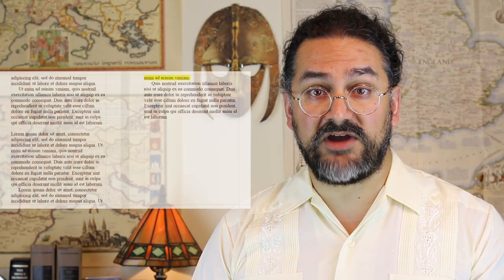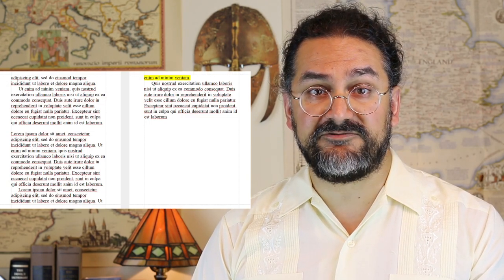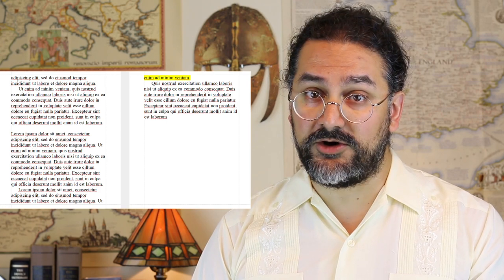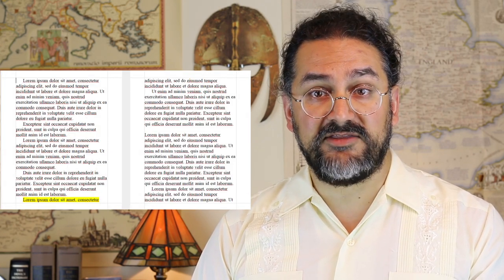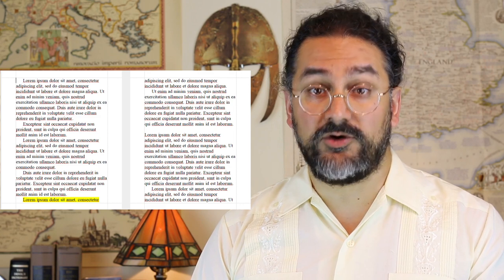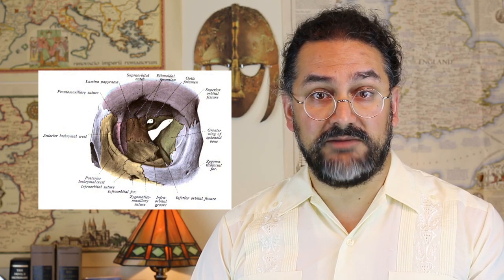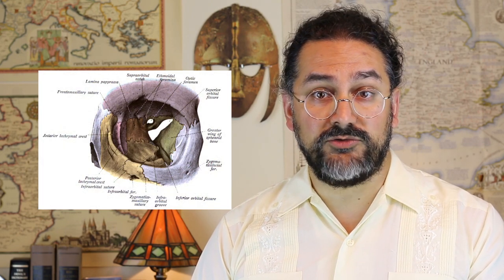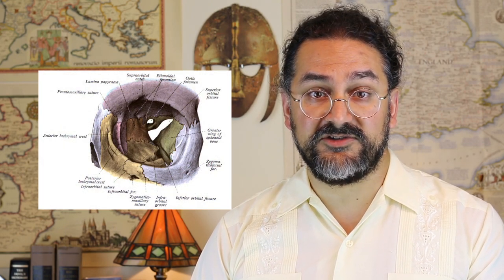Widows & Orphans: The Endnotes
Some odds & ends about 'grass widow', 'widows & orphans', golf, & Mountbatten.

Transcript:
Today, some extra bits of information from my video about the word Widow; & if you haven’t seen that yet, click on the card.
Looking again at the expression grass widow, which as we saw in the main video went from meaning a “discarded mistress” to a “married woman whose wife is away”, we saw there was speculation that the shift in meaning happened in Anglo-India. The one problem is that the earliest citations the Oxford English Dictionary has in the newer sense are not from India but from American & Australian English, first in a story published in 1845 by American humorist Johnson J. Hooper. Then in 1853 Ellen Clacy writes in A Lady’s Visit to the Gold Diggings of Australia: “The absence of so many of ‘the lords of creation’ in pursuit of what they value..more than all the women in the world—nuggets. The wives thus left in town to deplore their husbands' infatuation, are termed ‘grass-widows’—a mining expression.” So Clacy takes it as a mining term. It’s not until 1859, that we have an Anglo-Indian example from John Lang’s Wanderings in India in which he writes “Grass widows in the hills are always writing to their husbands, when you drop in upon them.” All these citations are from around the same time, & perhaps someone will antedate the term finding an even earlier example in India.
Another important widow expression is the phrase widows & orphans, originally referring to the vulnerable members of society most in need of charitable help, but also with a couple of important figurative senses. There’s the financial sense “designating a safe, low-risk investment deemed suitable for those considered as vulnerable or having limited knowledge of investing, such as (originally) widows or orphans.”,  so widow & orphan investments or widow & orphan stocks. Then there’s the typesetting term widows & orphans referring to a paragraph-ending-line that falls at the beginning of a page (a widow) or a paragraph-opening line that appears at the bottom of a page (an orphan). Typesetters usually try to avoid widows & orphans as they look messy & break up the flow of the text.
The etymology of orphan, by the way, is quite an interesting one. It comes, through Greek orphanos & Latin orphanus, from a Proto-Indo-European root that means “to turn” with derivatives in a number of languages referring to change of allegiance or the passage from one status to another. So etymologically speaking an orphan has turned from the status of having parents to not having them, in other words turning from one sphere of belonging to another, & this would explain the various derivatives from the same root that have to do with inheritance & slavery, such as the word robot, which originally meant “slave”, before it was borrowed into English from Czech referring to a more mechanical servant. Another word that descends from this root in its base sense of “turn” is orbit, coming from Latin orbita meaning “wheel track”, with the original English sense of “eye socket” before being applied to other round or spherical things, such as the astronomical sense, which was first used in English in the 1690s.
And so to bring all of this back to golf, another of the topics of the main video, in 2006 as a publicity stunt, Russian cosmonaut Mikhail Tyurin hit a golf ball into orbit off the International Space Station. There were differing estimates of how long it probably stayed in orbit before burning up in the atmosphere, ranging from three days to three & half years.
And speaking of golf, or rather its distant relative polo, & the polo-obsessed Lord Mountbatten, his name is an Anglicization of the original German surname Battenburg, burg meaning “mountain or hill”. The family adopted the English translation of their name around WWI due to anti-German sentiment in Britain at the time. At first glance the batten element of the name might seem to be a possible instance of that root in bastard, from Greek bastazein meaning “to carry”, as indeed the word batten as in batten down the hatches as a kind of stick or staff is related to baton, which comes ultimately from Greek baston meaning “support” from bastazein. But in the name it is more likely to have come from a Germanic root meaning “to improve” related to the word better.